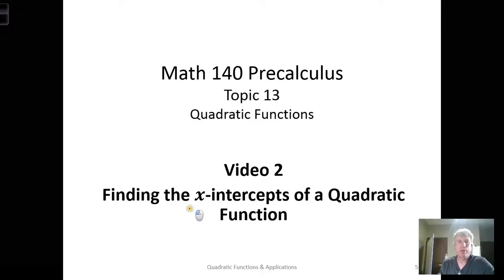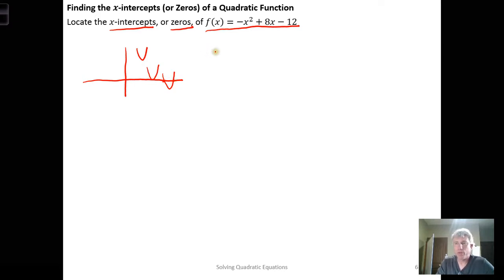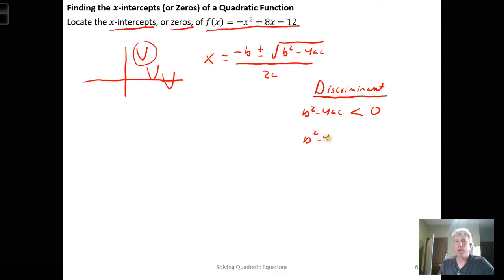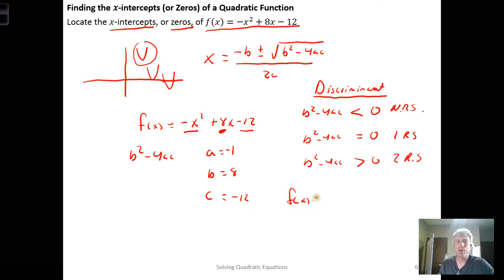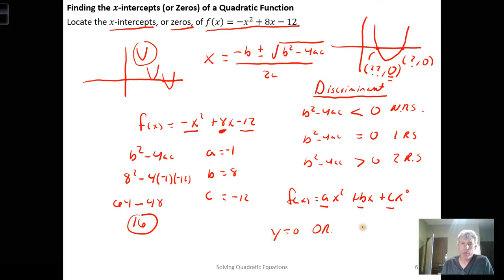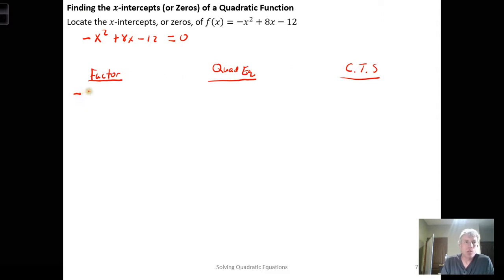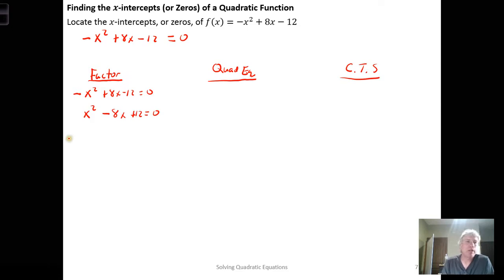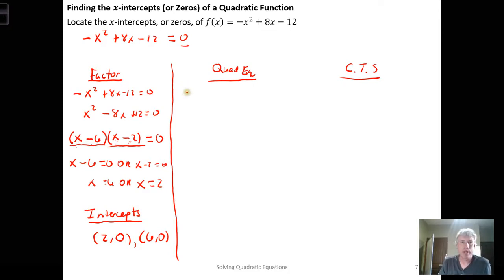Finding the x intercepts of a Quadratic Equation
In this video, we demonstrate how to find the x-intercepts of a quadratic function by factoring, by using the quadratic formula, and by completing the square.